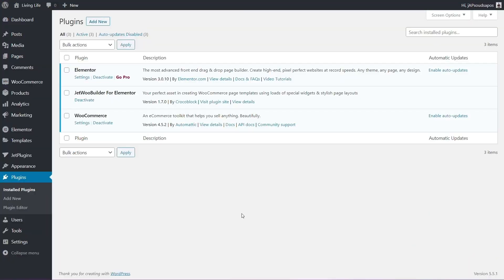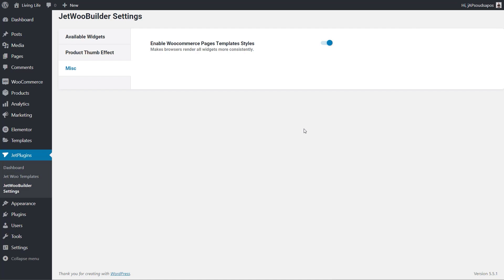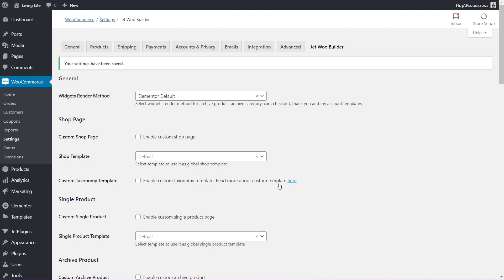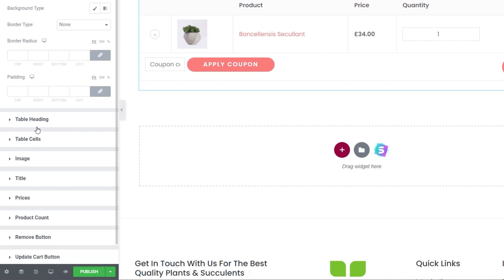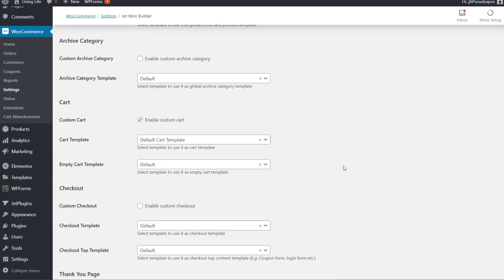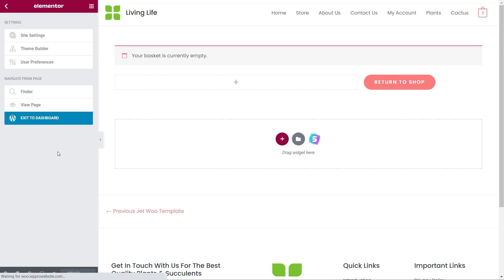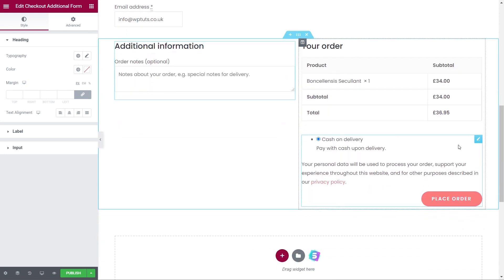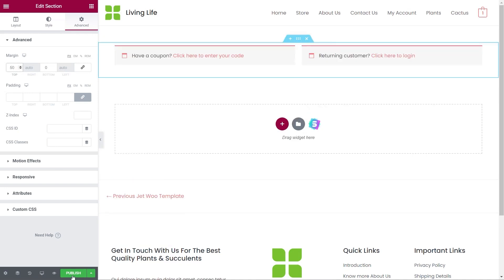WooCommerce Checkout Page Customization with JetWooBuilder from Crocoblock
Learn how to manage WooCommerce checkout page customization with JetWooBuilder from Crocoblock in 10 minutes.

Building a more unique and custom checkout experience with WooCommerce just became much easier with the latest release of JetWooBuilder from Crocoblock.

Now you can easily customise almost every aspect of the checkout process and in this tutorial, I'll show you the basics of creating a custom WooCommerce Cart Page and a WooCommerce Checkout Page.

► WORDPRESS PLUGINS ◄